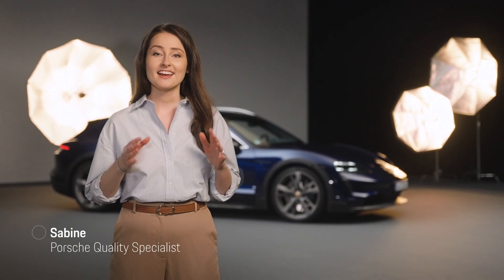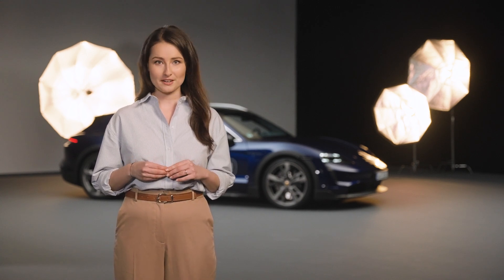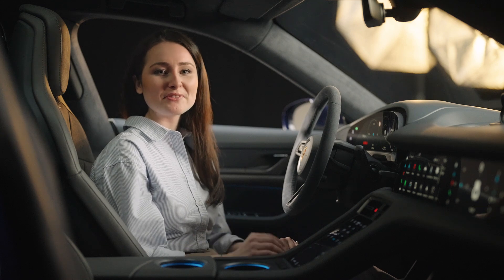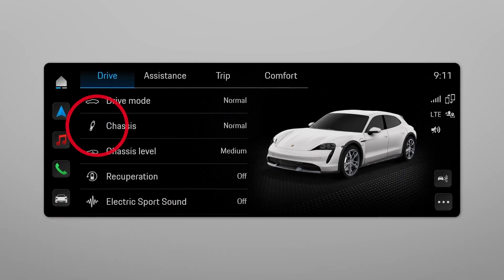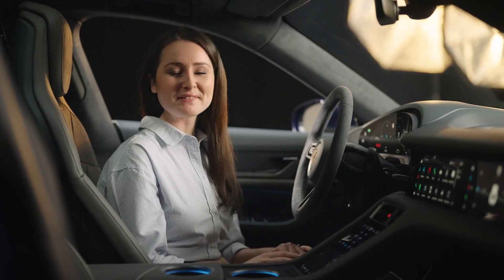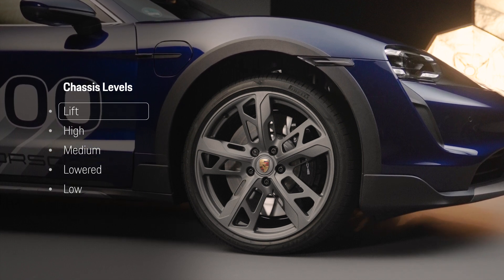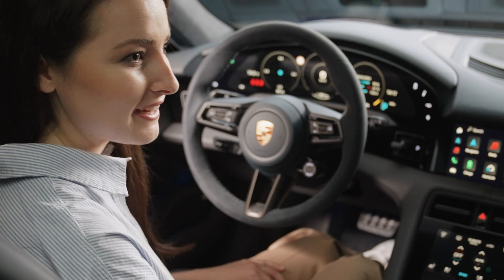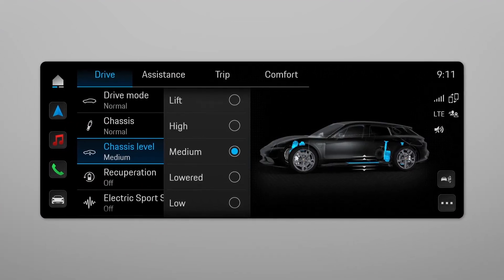What is Porsche Active Suspension Management? | Tutorial | Spot On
Unleash the full potential of your Porsche Taycan’s adaptive air suspension with this Spot On video by Sabine from Porsche. This is a thorough introduction to Porsche Active Suspension Management and its incredible ability to adjust the chassis to your driving style and road conditions. Join Sabine as she delves into the details of suspension options and the adjustable chassis system.

Discover how to choose your ideal chassis height, manage suspension settings with the Porsche Communication Manager (PCM), and use the self-leveling feature to compensate for road irregularities.

Learn about the innovative Smart Lift feature that uses GPS to adjust the air suspension height based on location and see how the Smart Lift increases efficiency on the highway with Porsche Innodrive.

0:00 - Introduction
0:13 - Porsche Active Suspension Management
1:00 - How to select your preferred chassis option
1:23 - Using the Porsche Communication Manager
1:38 - The self-regulating feature of the air suspension
1:58 - Available ride heights
2:53 - Smart Lift feature
3:06 - Saving a specific lift position
4:35 - Outro

Taycan Cross Turismo Models: Electrical consumption combined: 24.8 – 21.3 kWh/100 km (WLTP*); CO₂ emissions combined: 0 g/km (WLTP*); Electric range: 415 – 488 km; Electric range City: 517 – 613 km; Status 08/2023

*Alle von Porsche angebotenen Neufahrzeuge sind nach WLTP typengenehmigt. Offizielle von den WLTP-
Werten abgeleitete NEFZ-Werte liegen für Neufahrzeuge seit dem 1. Januar 2023 nicht mehr vor und können daher nicht mehr angegeben werden.
Weitere Informationen zum offiziellen Kraftstoffverbrauch und den offiziellen spezifischen CO2-Emissionen neuer Personenkraftwagen können dem ‘Leitfaden über den Kraftstoffverbrauch, die CO2-Emissionen und den Stromverbrauch neuer Personenkraftwagen’ entnommen werden, der an allen Verkaufsstellen und bei der DAT (Deutschen Automobil Treuhand GmbH, Hellmuth-Hirth-Str. unentgeltlich erhältlich ist.